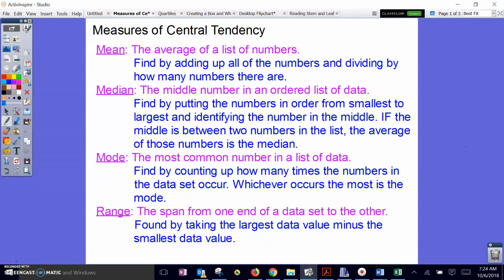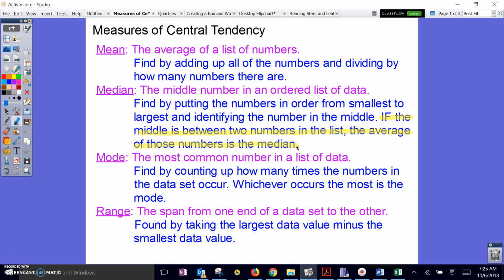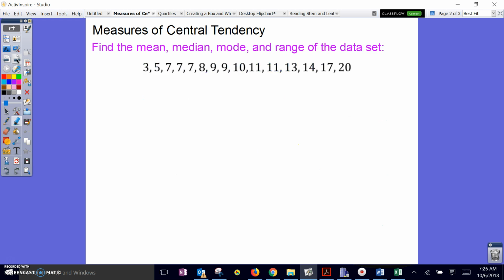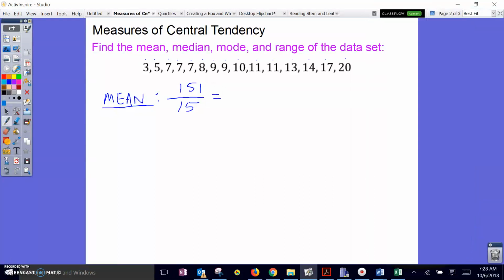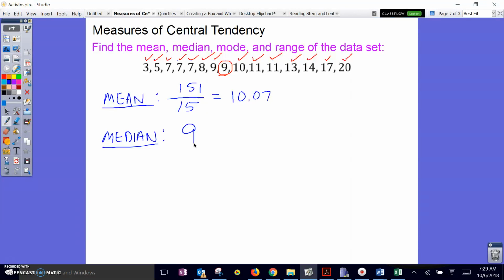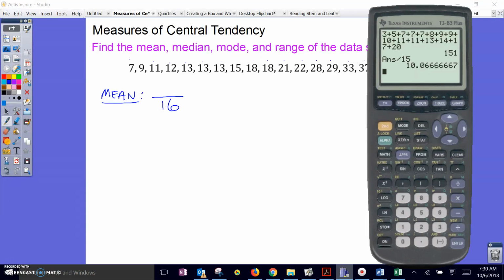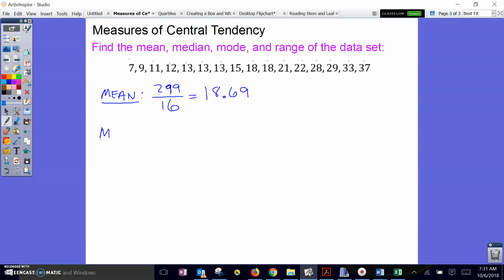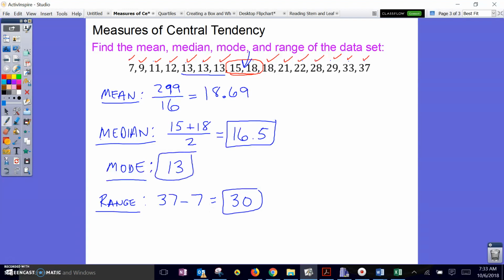Measures of Central Tendency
It discusses how to calculate the mean, median, mode, and range of a data set. It then works through multiple examples of finding all of these measures from a data set.